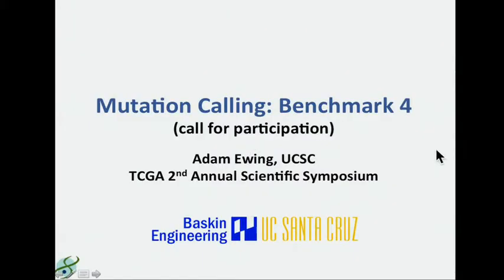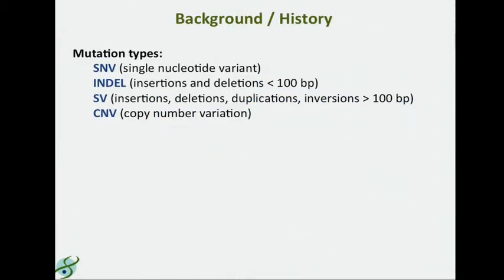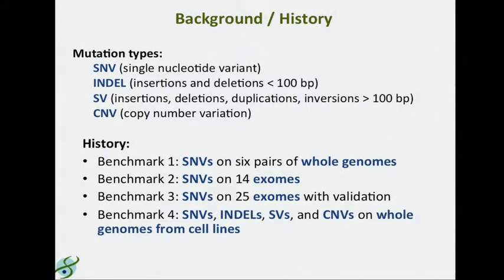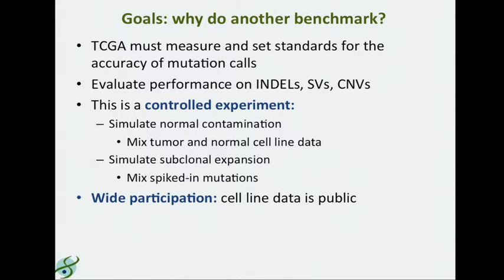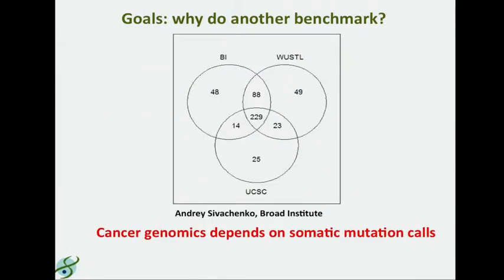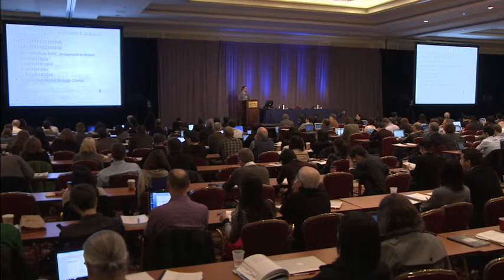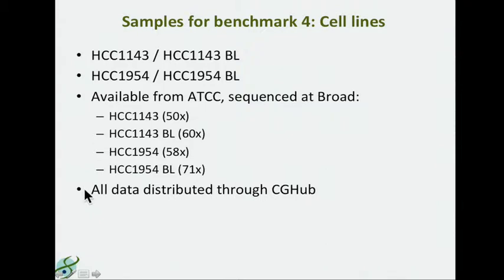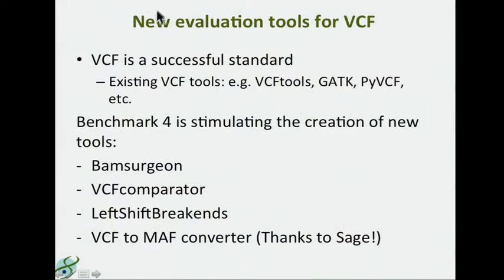TCGA: TCGA Benchmark 4: Evaluating SV and SNV Calls Using Cell Line Genomes - Adam Ewing